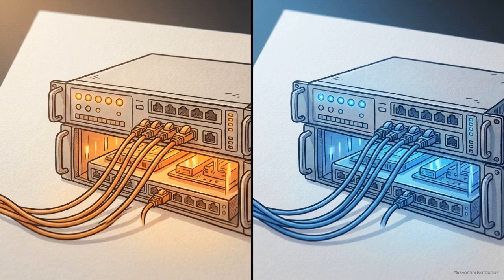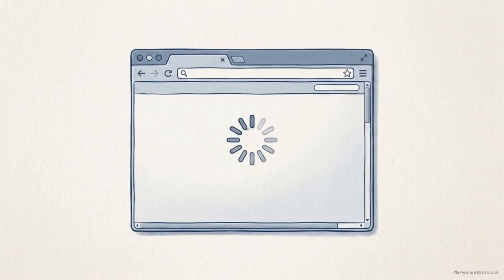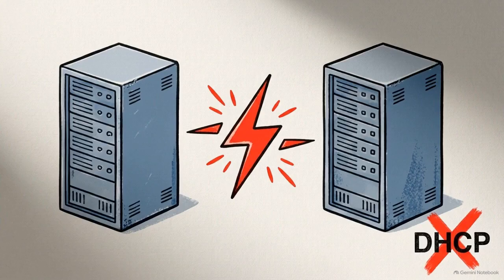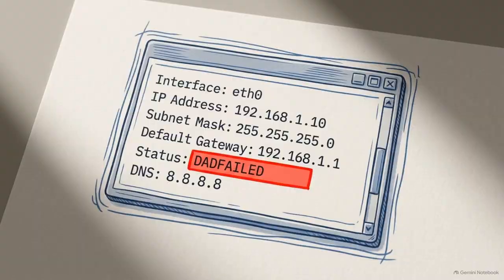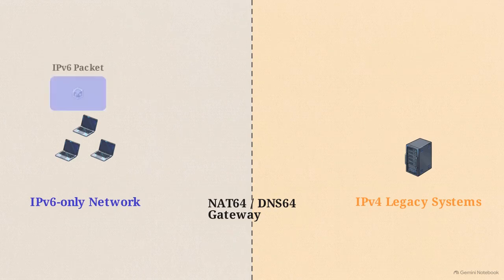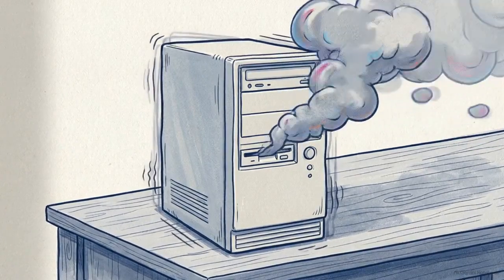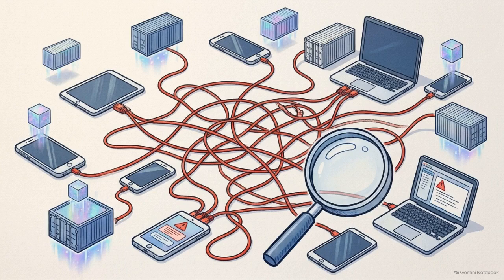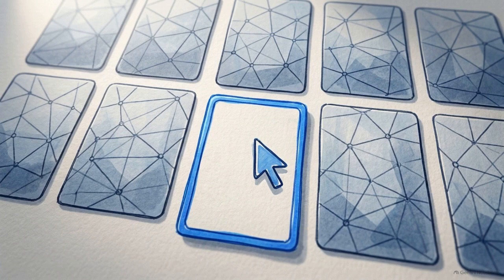Introduction - IPv6 Troubleshooting for System Administrators and Support Personnel Part B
Your network diagnostics show everything is green, yet users are reporting connection timeouts. You are likely falling for IPv6 troubleshooting traps.

Many system administrators rely on legacy network tools designed during the era of IPv4. When you attempt to manage modern infrastructure with these outdated mental models, you end up with false positives that mask critical connectivity problems. This breakdown explains why your standard diagnostic checks fail to identify protocol-specific errors, leaving you chasing ghosts while users remain offline.

Learn how to adjust your methodology to detect issues that standard IPv4-based logic misses. By identifying where your IPv6 troubleshooting habits diverge from reality, you can stop the cycle of misdiagnosis. Gain the technical precision required to resolve user connection timeouts effectively, ensuring your network diagnostics actually reflect the state of your environment.

VOLLC Virtualization Options LLC - A Colorado-based Research, Education, and Advisory Organization